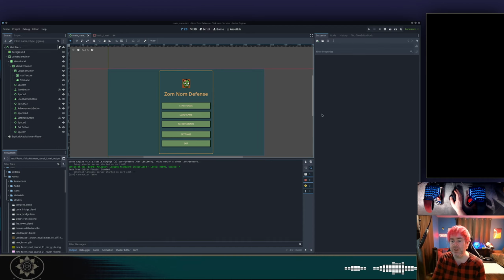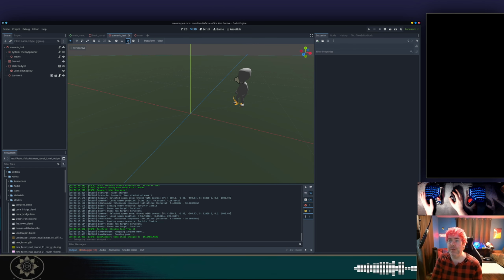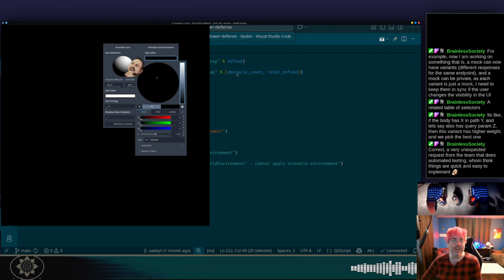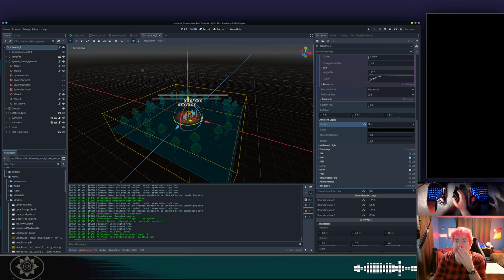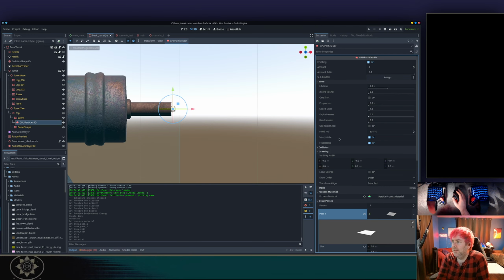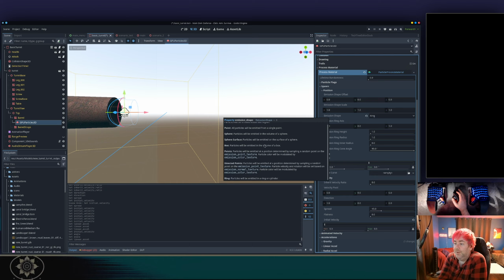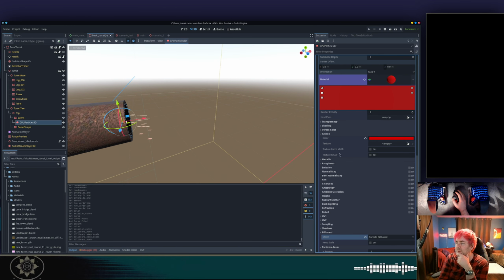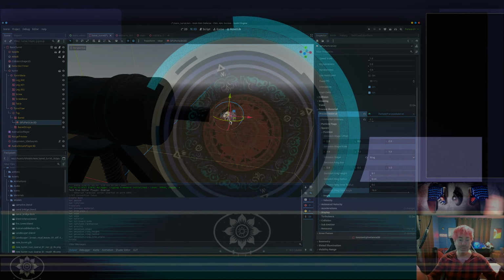Improving Lighting and Particle Effects | Learning game dev with godot /ep 117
In this episode, I focus on improving the lighting and creating particle effects for our game "Nom Zom Defense: Click. Aim. Survive." using the Godot Engine. We kick off by addressing lighting inconsistencies after transitioning to the forward-plus rendering method. I explore how lighting behaves in different scenarios, testing and tweaking parameters to achieve a more polished and dynamic environment. This includes enhancing the brightness, adjusting sky, ground, and ambient lighting, and saving new settings for reuse.

Later in the stream, we dive into adding firing effect animations for the turrets. I experiment with particle systems to simulate muzzle flashes, exploring different settings for velocity, spread, emission shapes, and materials to build visually engaging effects. I discuss potential methods to align animations with turret mechanics while troubleshooting some unexpected behavior in Godot, including crashes and orientation challenges.

Throughout the session, I share my thought process, tackle problems step-by-step, and reflect on design decisions to create more immersive gameplay. Despite some technical hurdles, it’s a productive session refining both visual elements and game functionality.